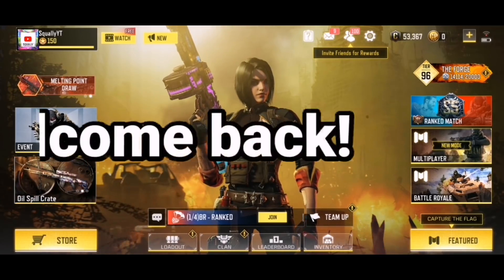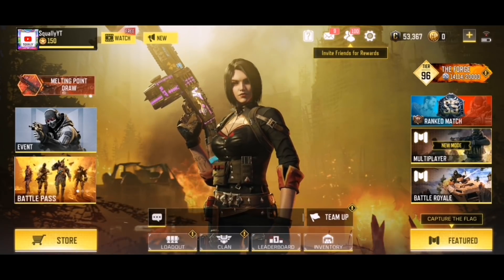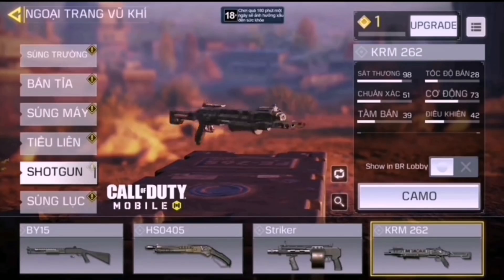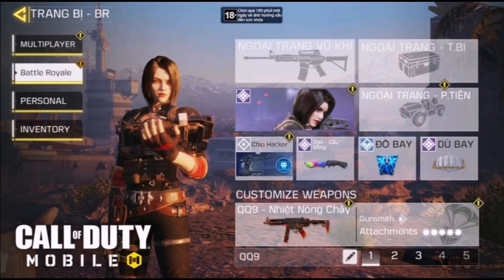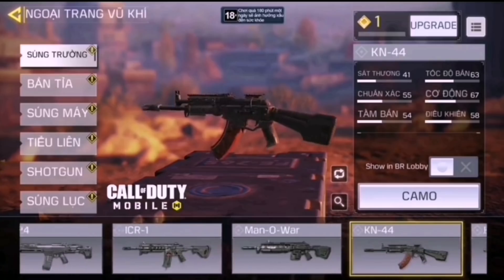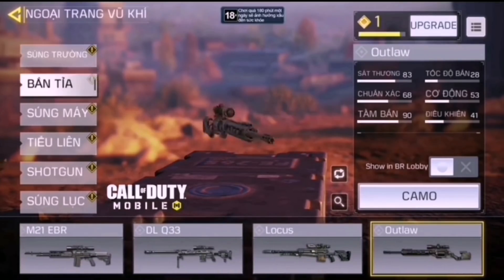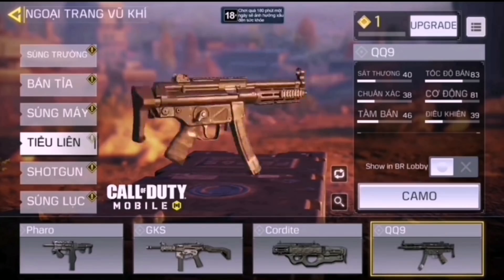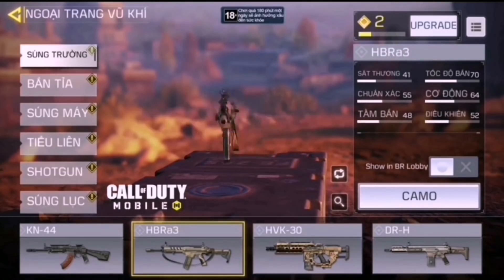All Season 9 Battle Royale Guns + New Public Test Beta! Call Of Duty Mobile Season 9!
Leak Credit

MUSIC Credit